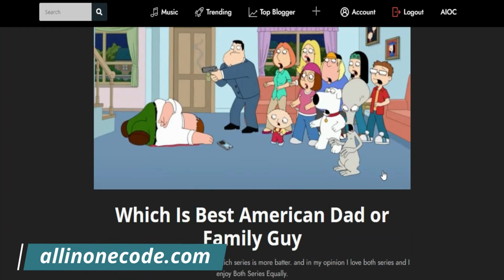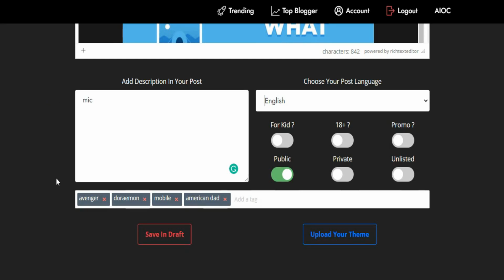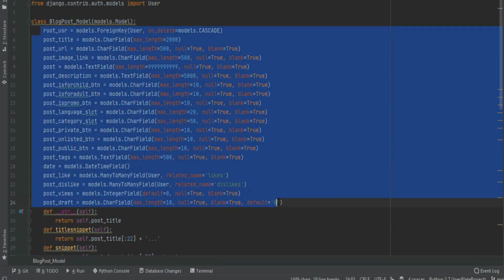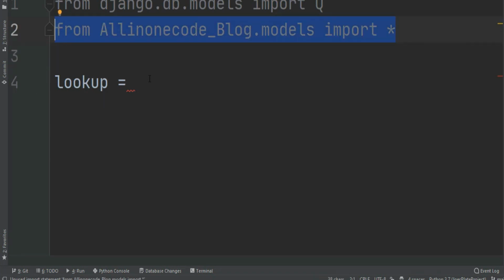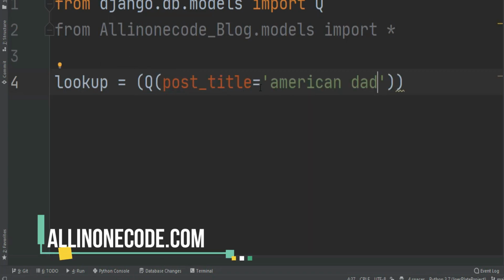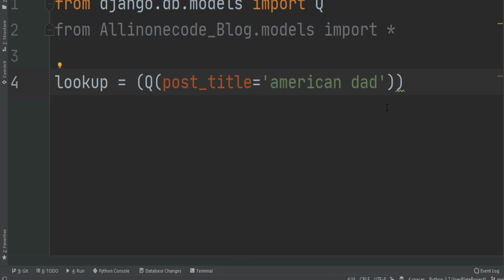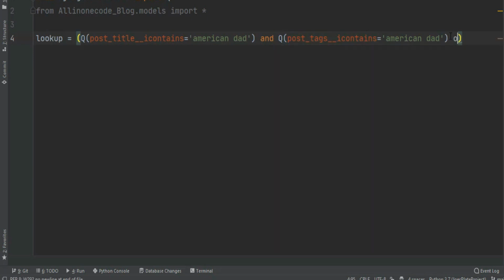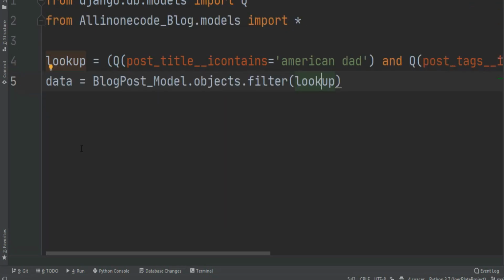How To Filter Multiple Column Query From Django Model | Django Search Bar | AIOC